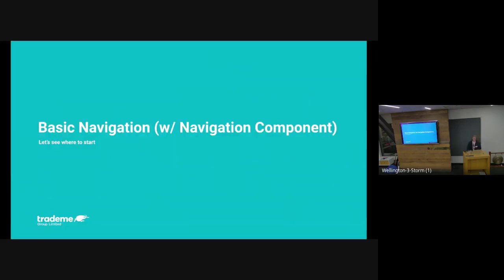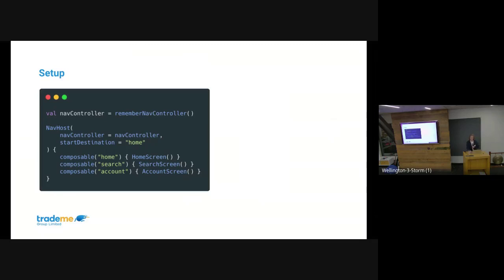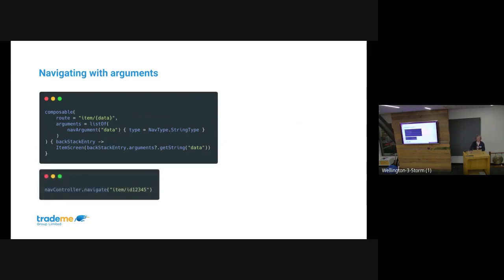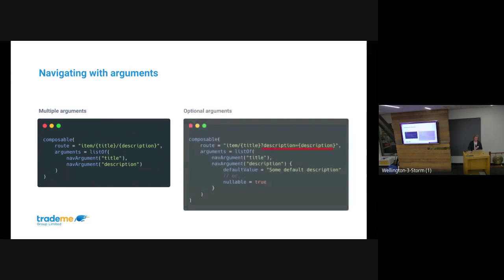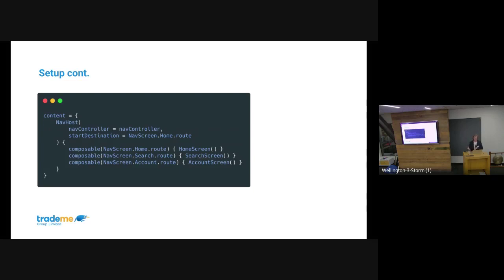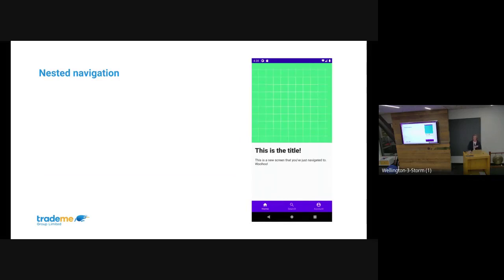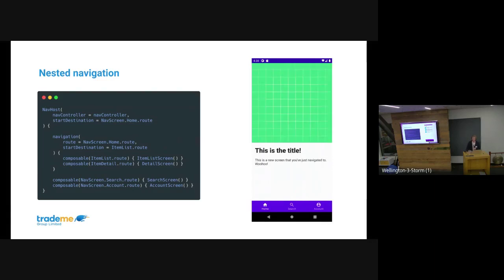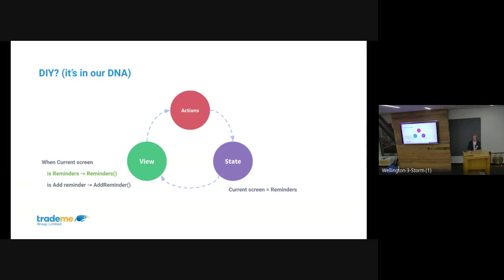GDG Wellington 06.05.2021: Navigation with Jetpack Compose (Mikey Stewart)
Mikey is an up-and-coming mobile developer, passionate and enthusiastic about Android. Working for Trade Me in New Zealand, he brings fresh and creative solutions to problems, while contributing to some of the most popular, most delightful apps in the country.

Navigation is essential in just about every app so let's see what the future looks like! We'll take a look at the basics of navigating using Android's new declarative UI framework - Jetpack Compose. After running through the basics, we'll talk about how to set up bottom navigation, best practices, and other navigation approaches.